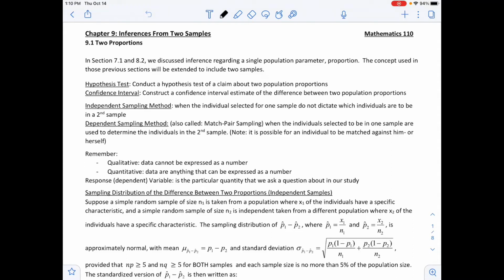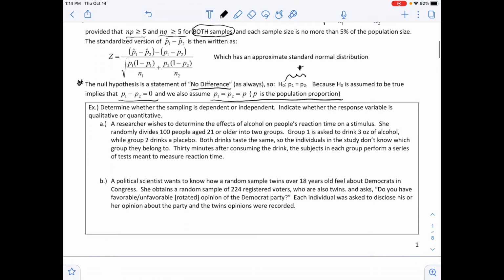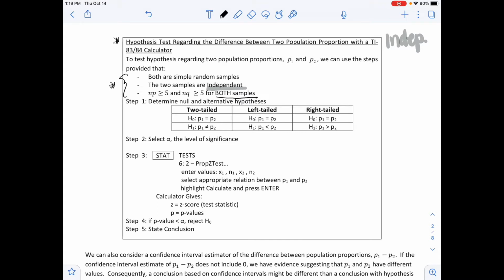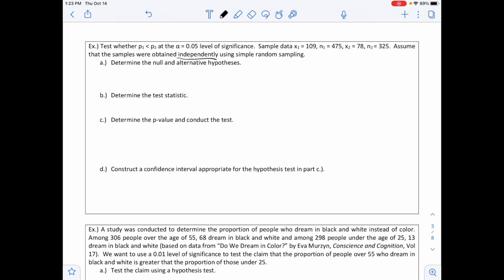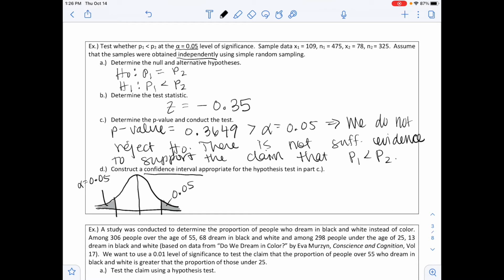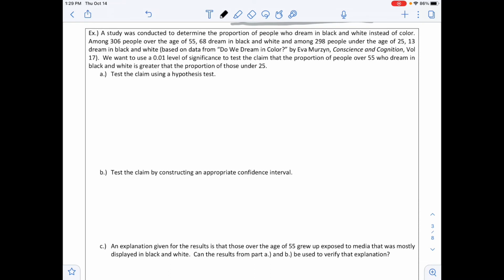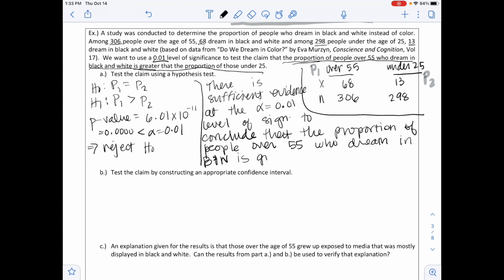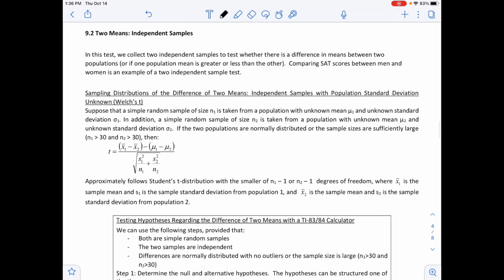Ch 9 Part 1 M110H